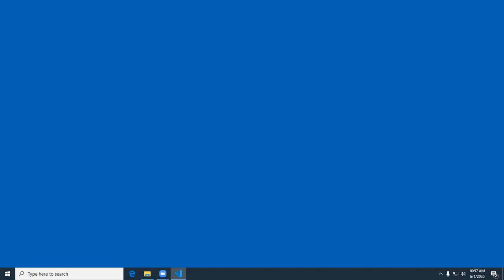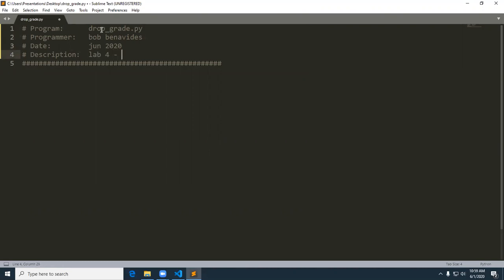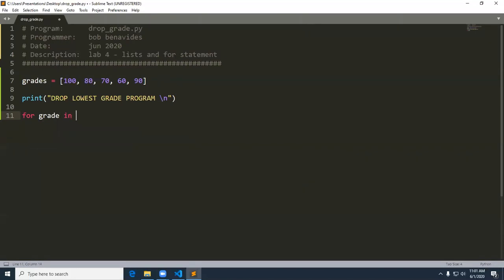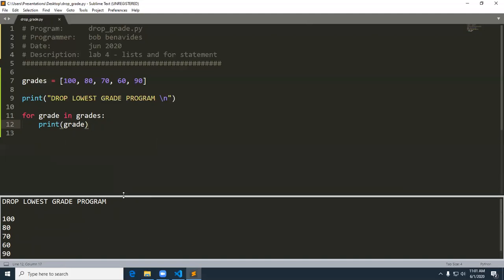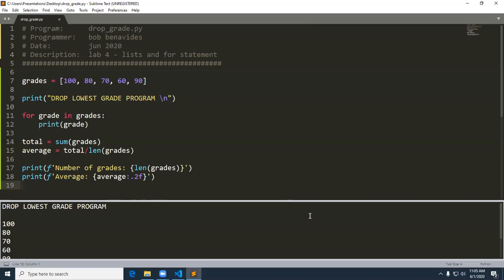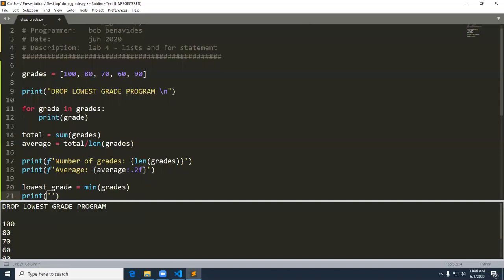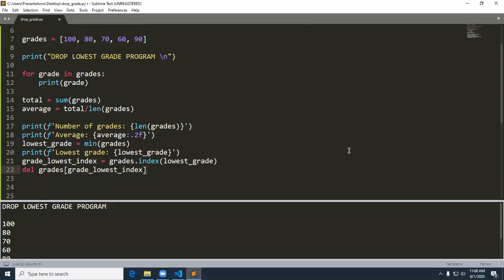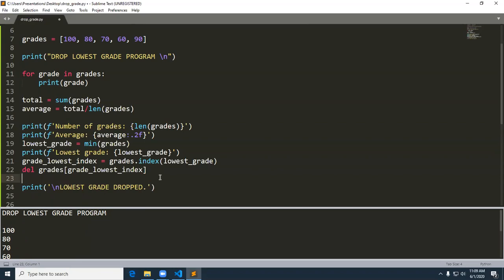Lab 4 - drop_grade.py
Lists, looping through list, functions and methods used with lists